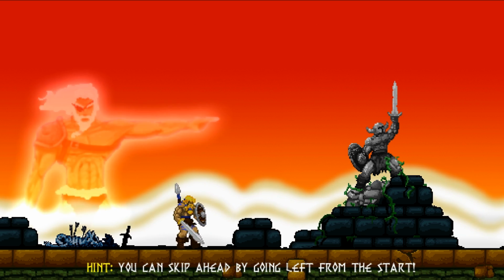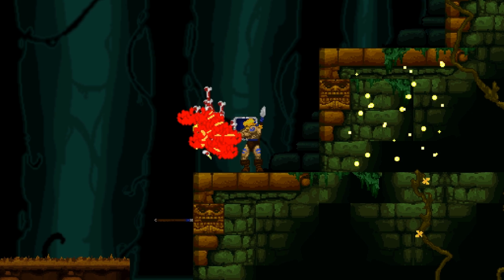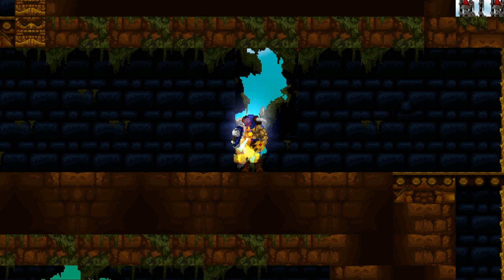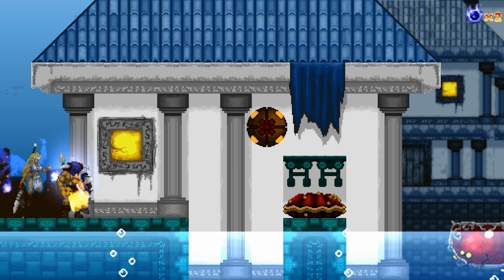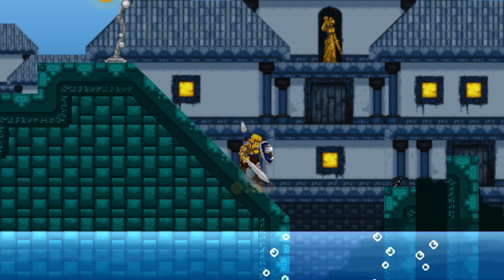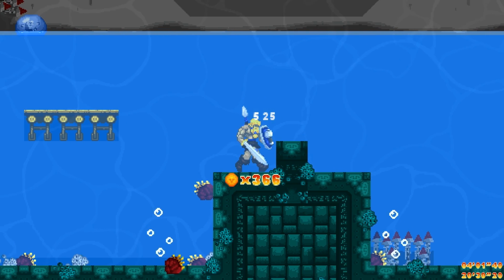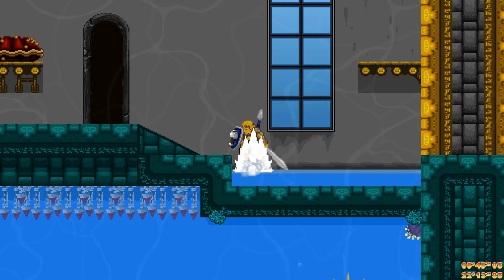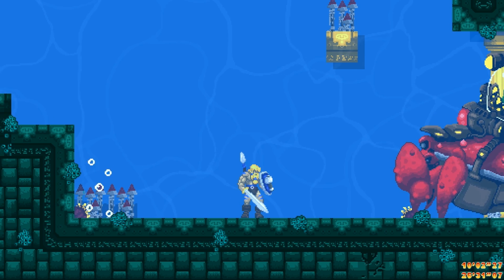Demo Friend - Volgarr the Viking (PC)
Verily, Odin All-Father doth command to take up arms against yon dragon of deepest evil.  Willst thou?